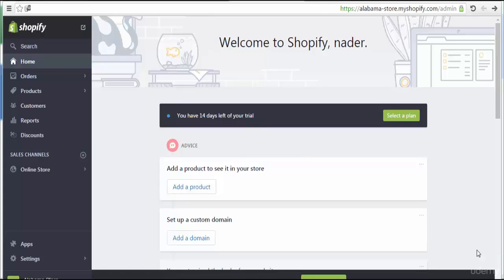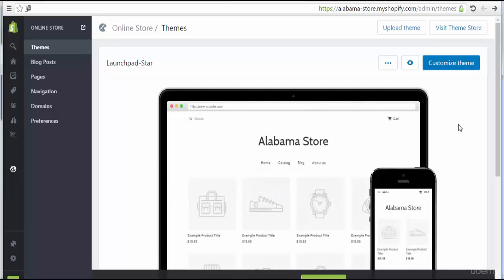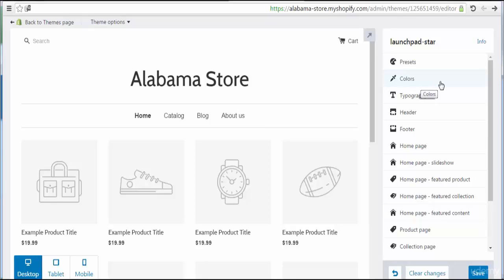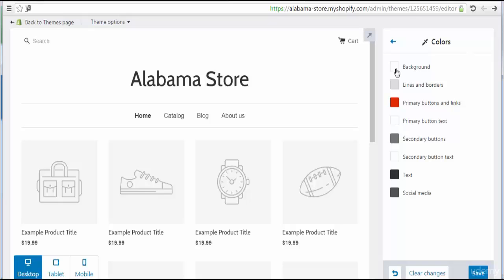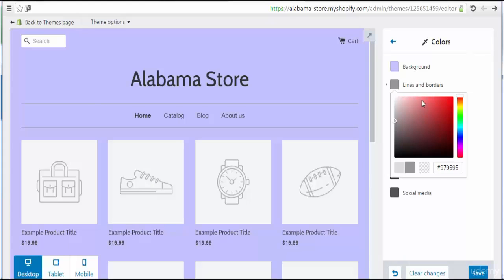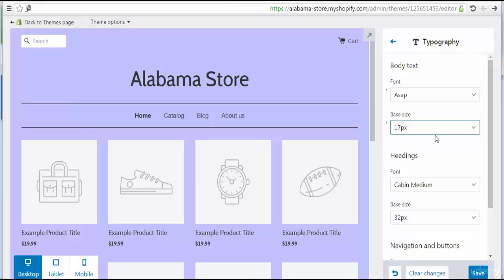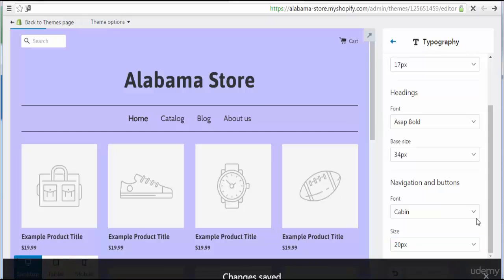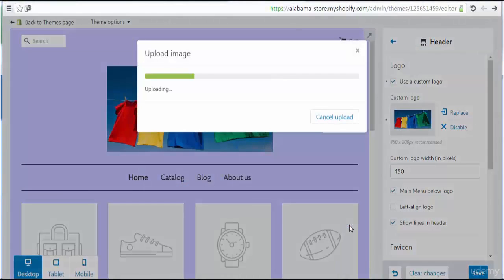Manage and Customize Theme Part1 ( shopify tutorial for beginners 2020)